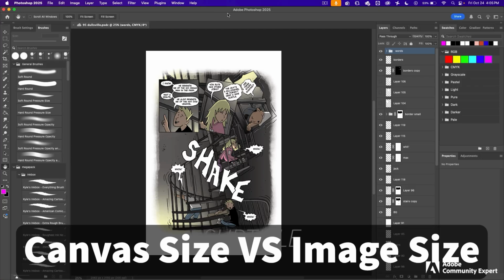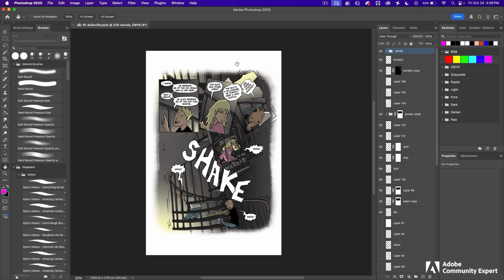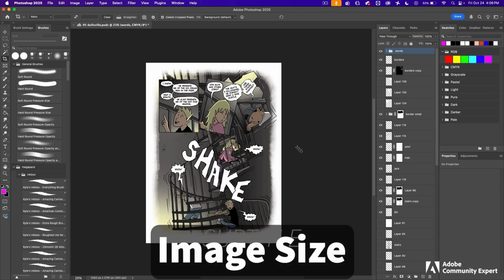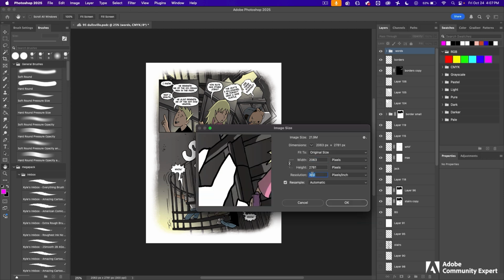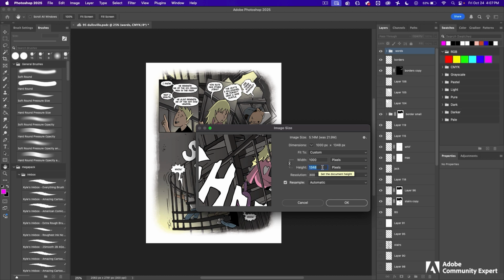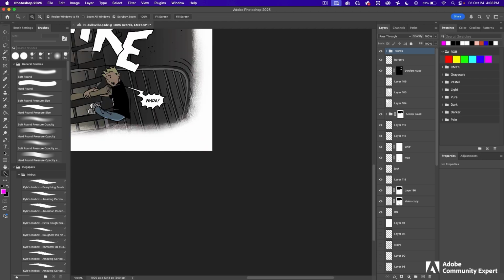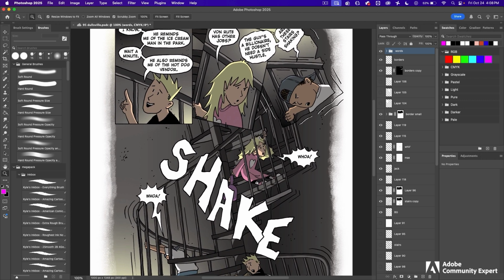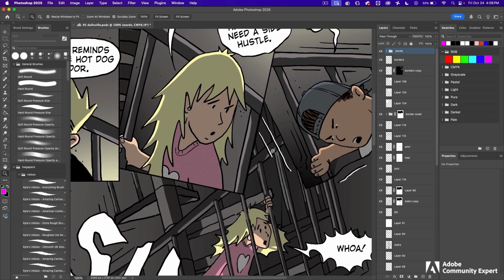Photoshop: Canvas Size VS Image Size